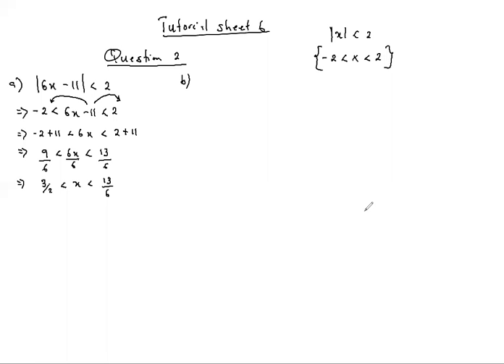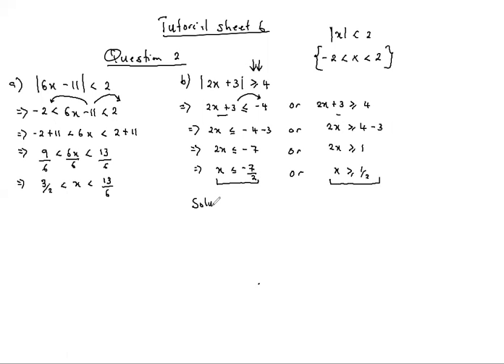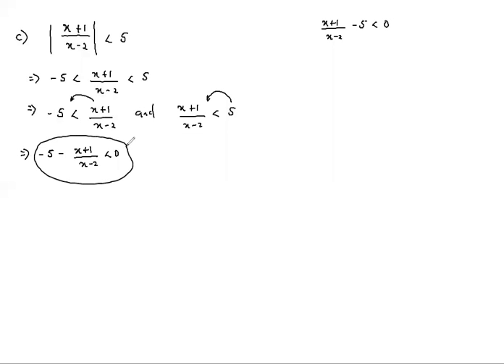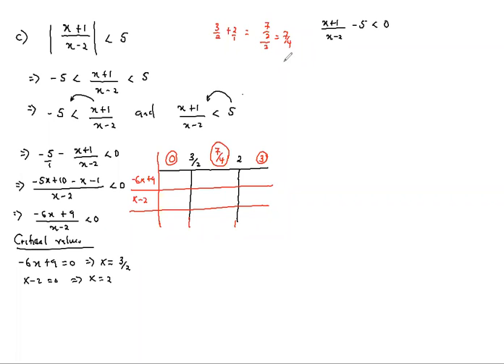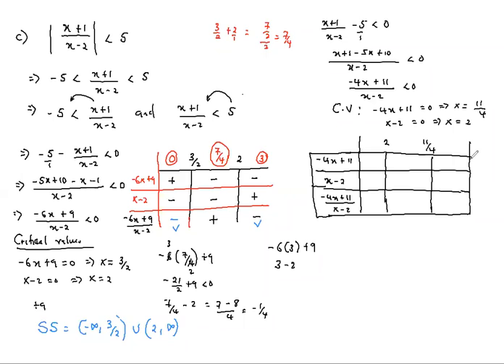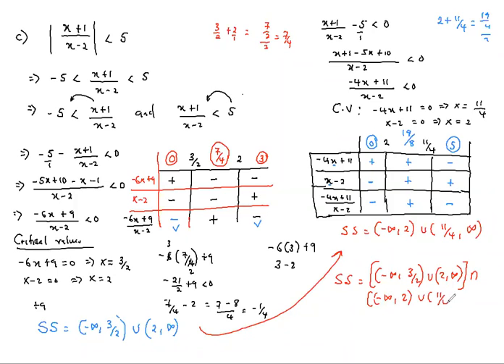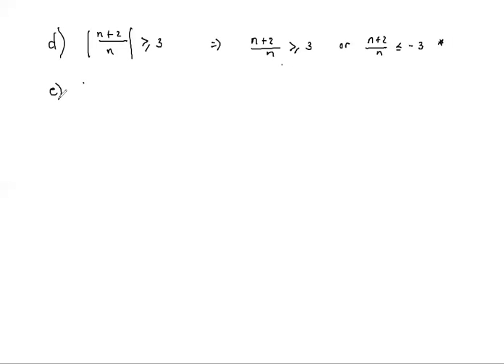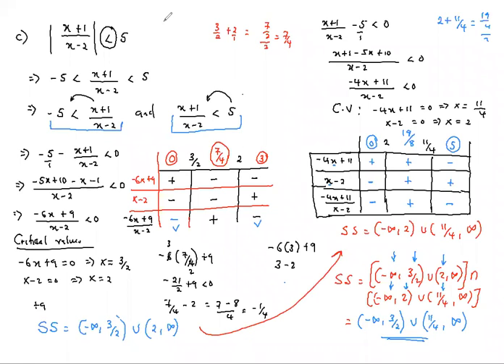Inequalities tutorial sheet